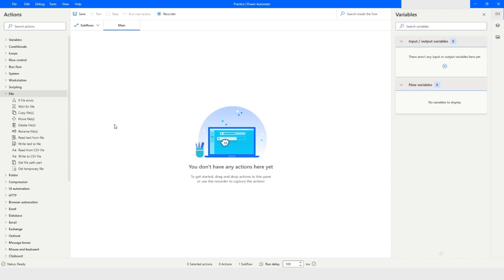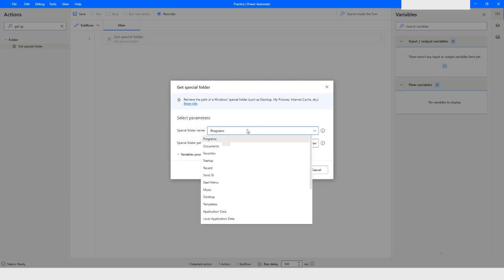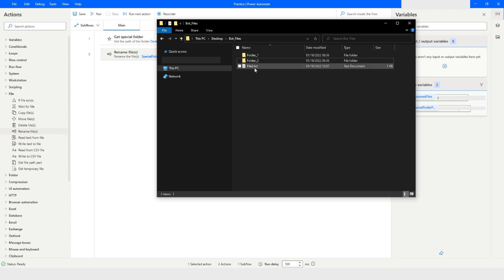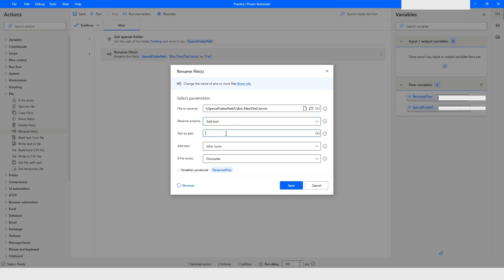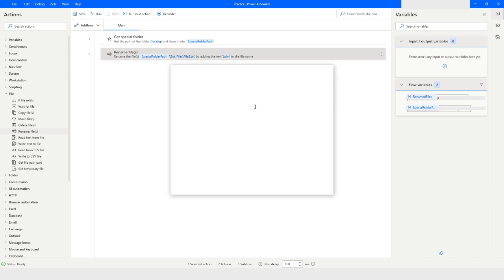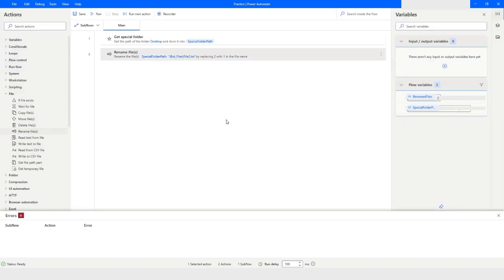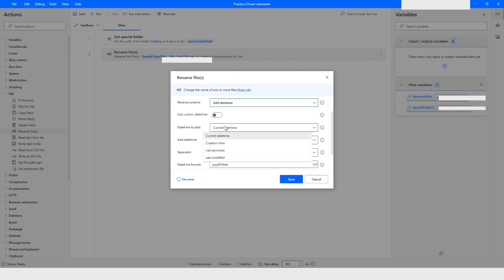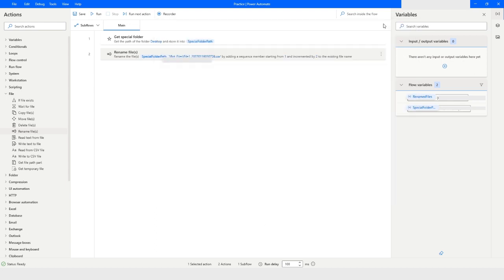Rename Files In Power Automate Desktop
In this Video, you will learn to rename files. You can rename the files by adding text before or after the name, replace the text, remove some text from the file name, add date time, creation time, last accessed time in file name. Please watch this video till the end to understand it completely.